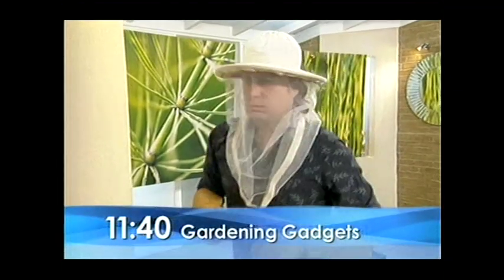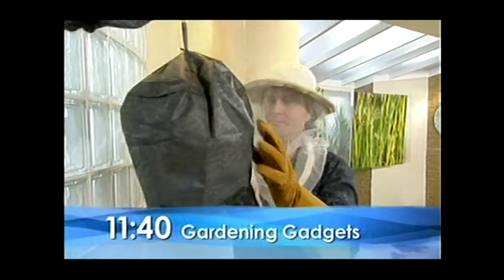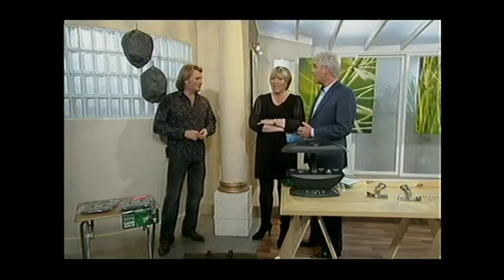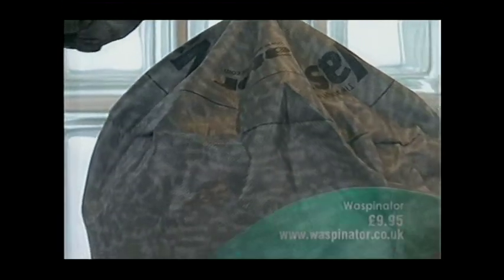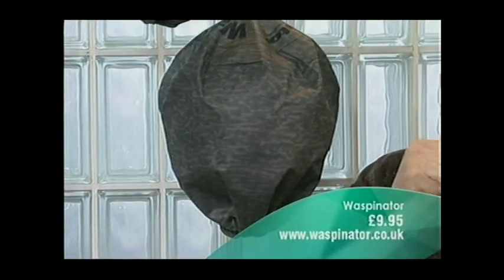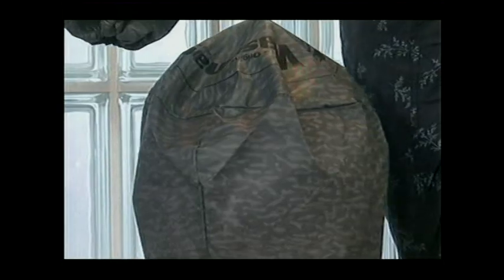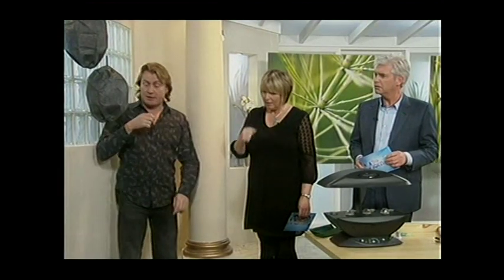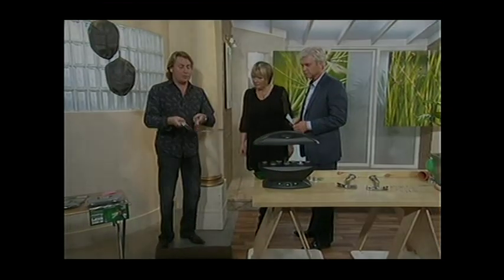Waspinator as seen on Breakfast TV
Gardening expert introduces Waspinator an effective way to deter wasps from your garden or picnic